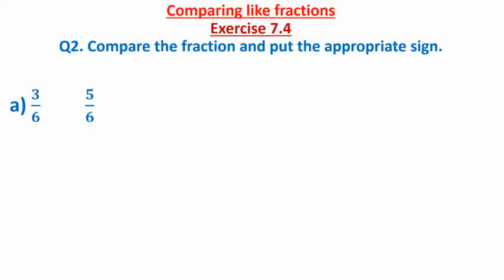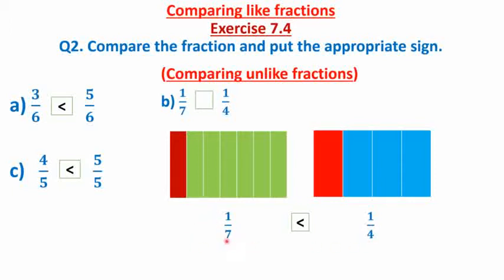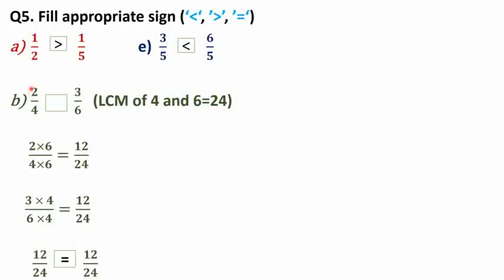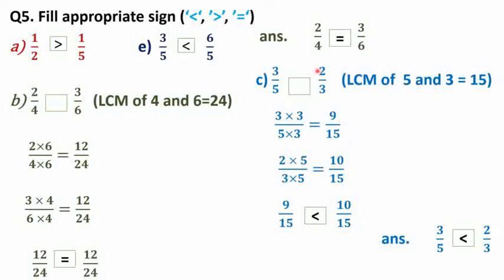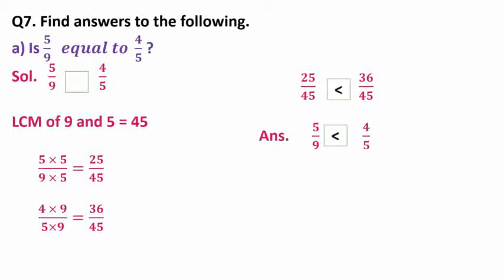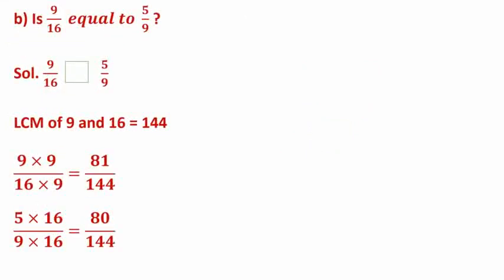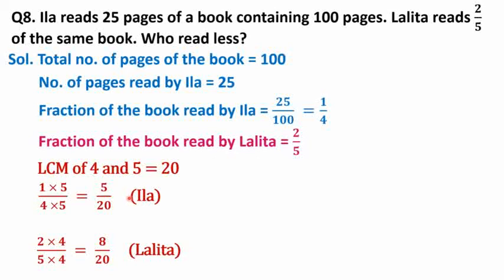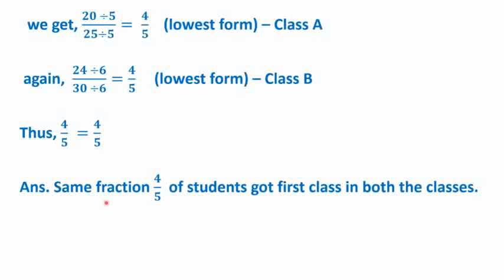Class 6, Maths, Chapter -7, Part -4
Presented By : Mrs. Mahima Baghel